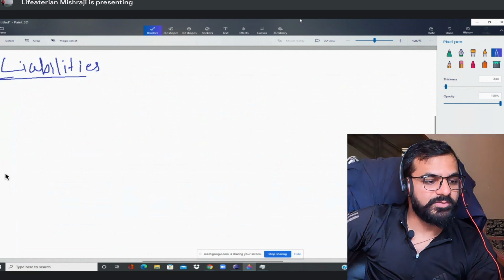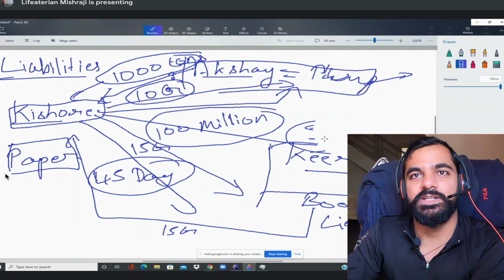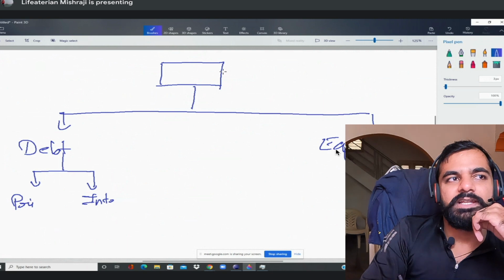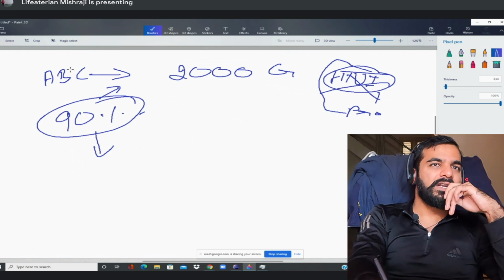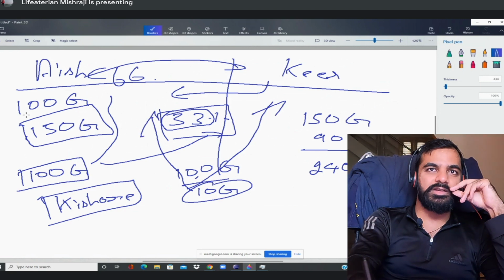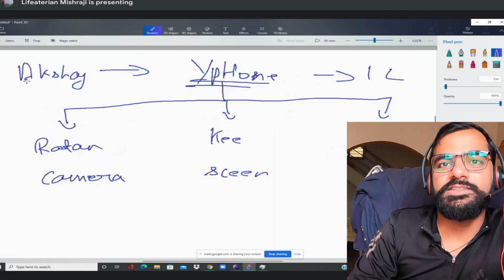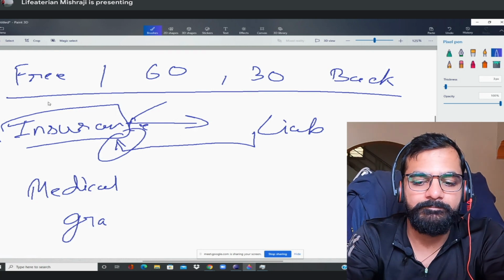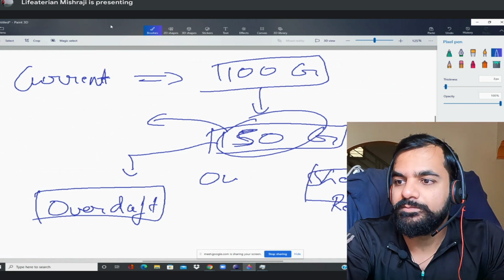Basics of Stock Market | Part 14 | Investment and Trading | Online Class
How to be a successful trader.
Use of Trendline
Use of indicator
Price action

All this can be learnt over period of time.
TRADER by passion. All trading related learning. Also travel vlogs.